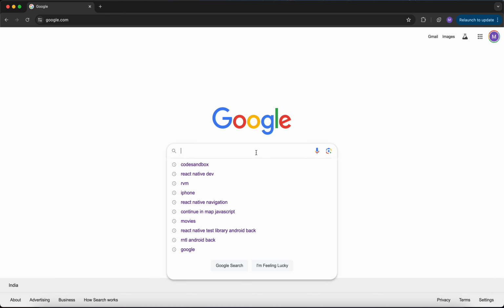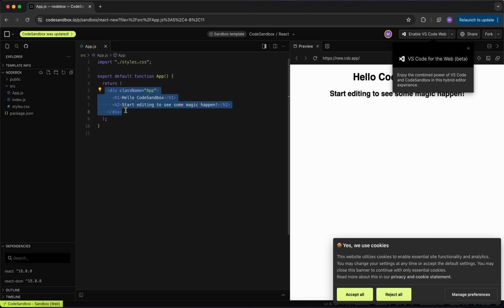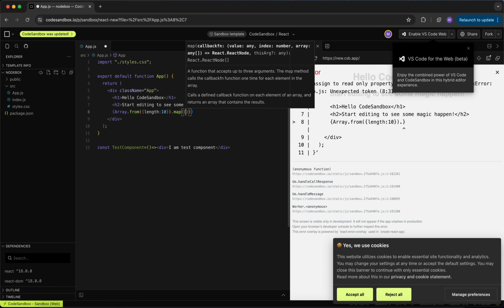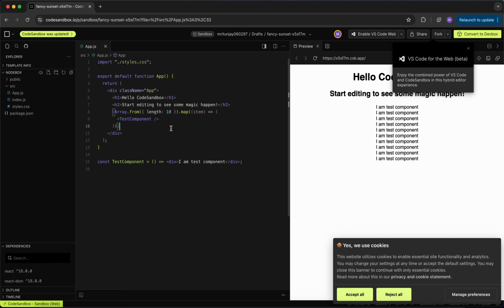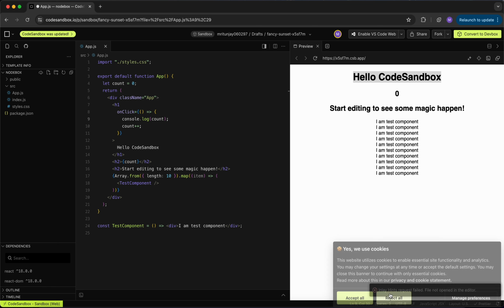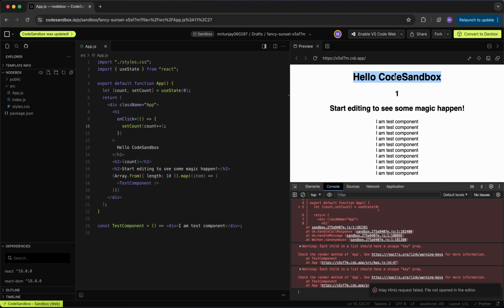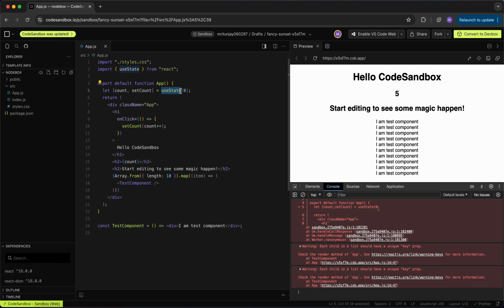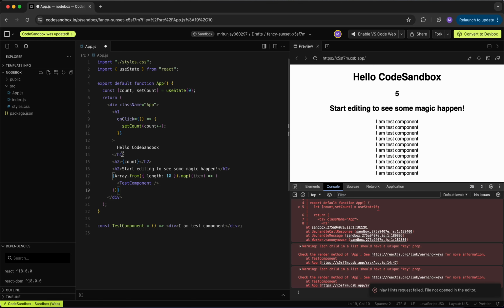React Concepts - 2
In this video, we'll cover the fundamental React concepts you need to understand before diving into React Native development. Mastering these React basics will set you up for success in building powerful and efficient mobile apps with React Native.

What You'll Learn:

Components
State